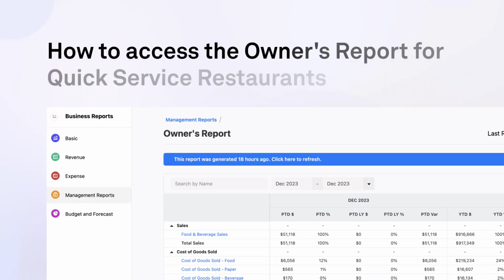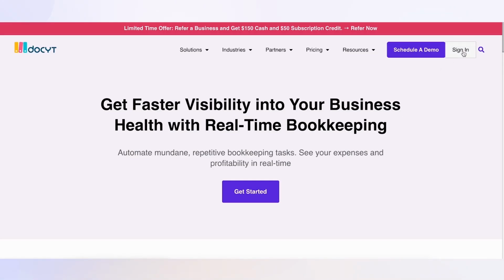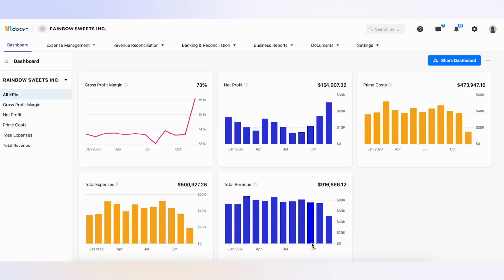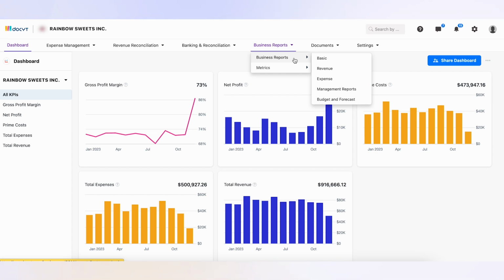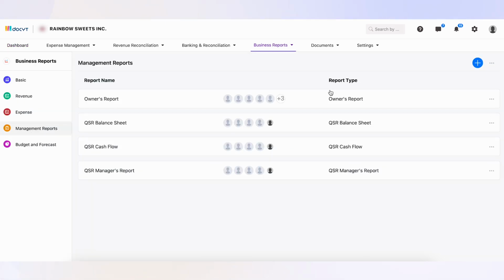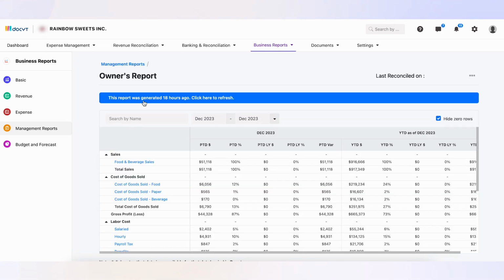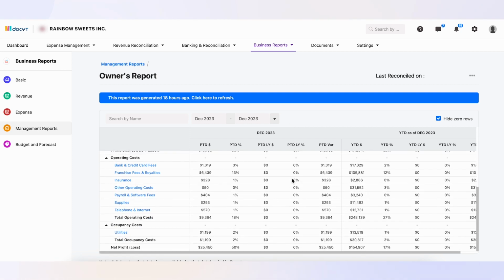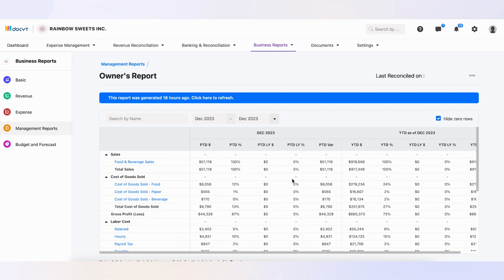Maximize your success in the quick service restaurant industry with the Owner's Report by Docyt.